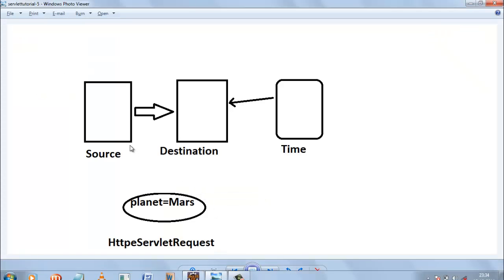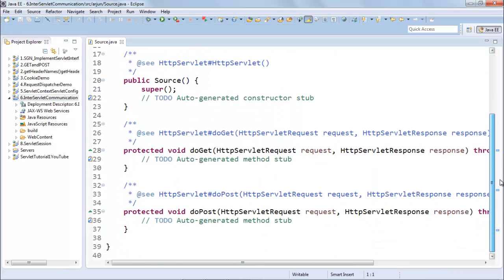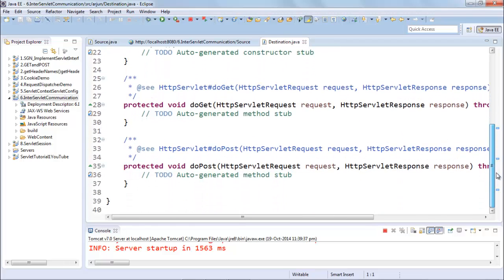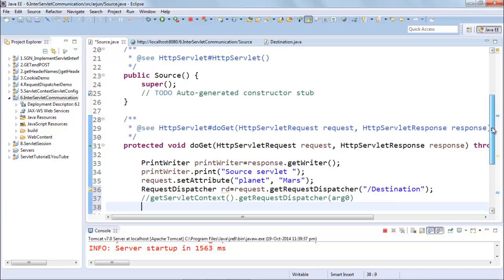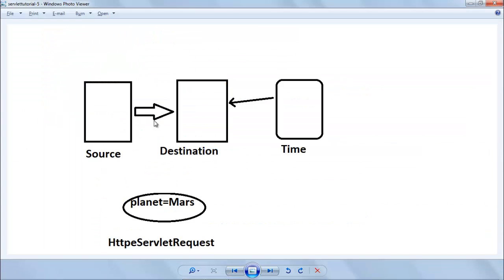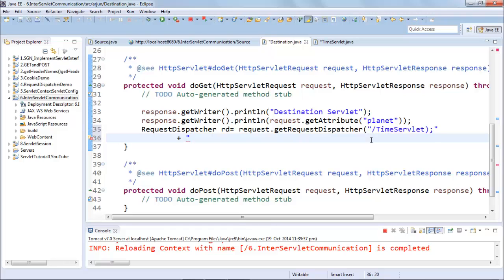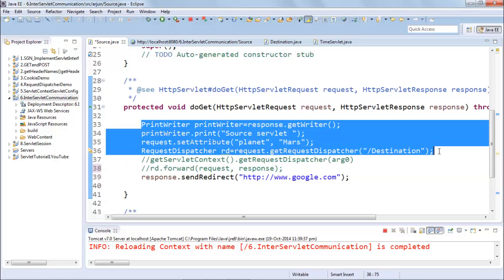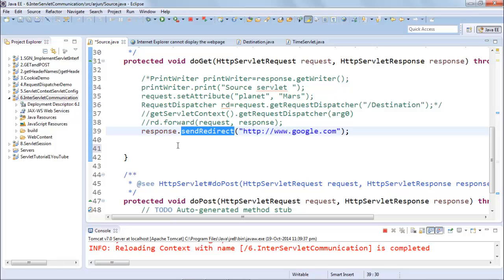Servlet Tutorial 5: InterServlet communication, RequestDispatcher, include, forward, sendredirect,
Servlet Tutorial 5: InterServlet communication, RequestDispatcher, include, forward, sendredirect by Arjun